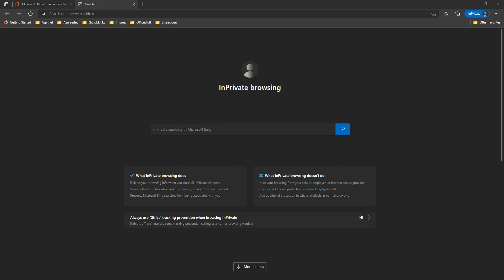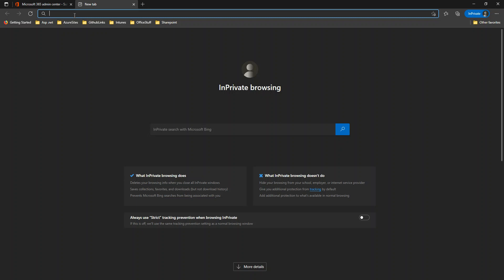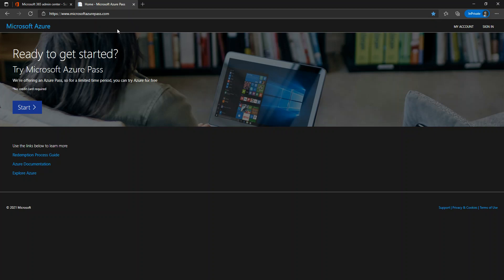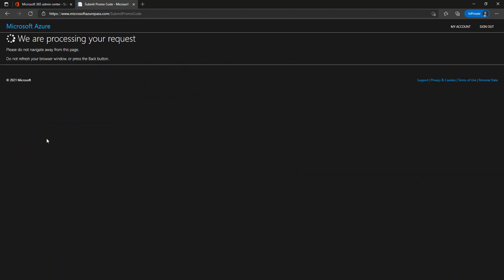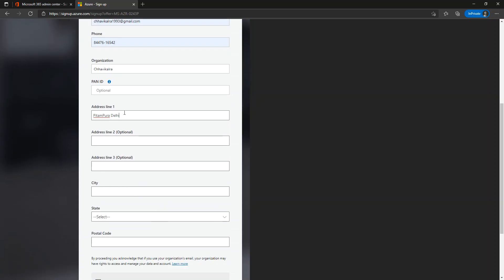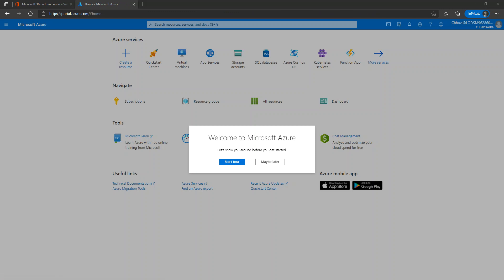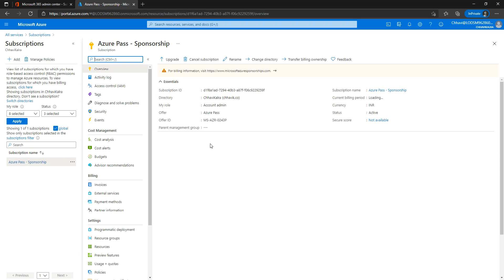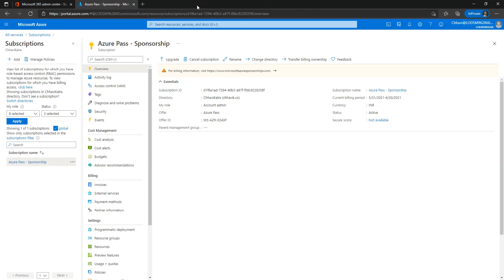How to Redeem Azure Pass Sponsorship Subscription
The video demonstrates how to Redeem Azure Pass Sponsorship Subscription in azure.